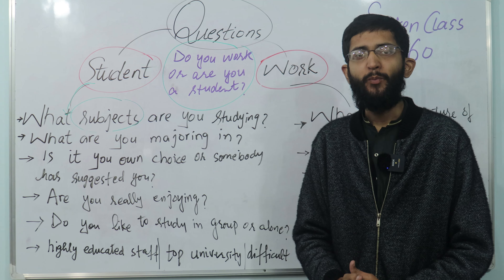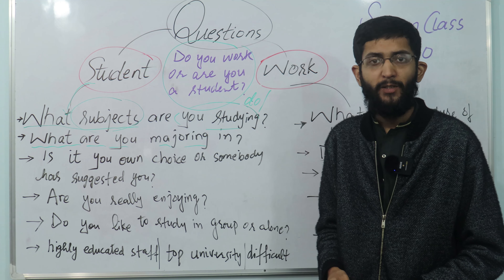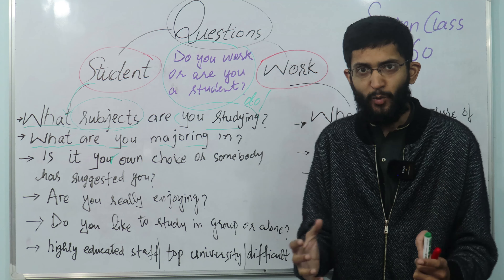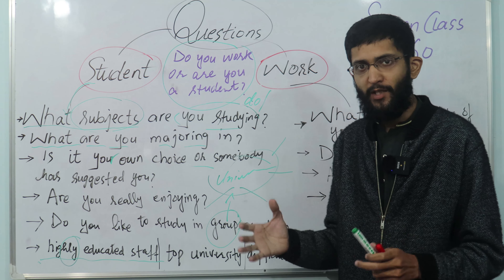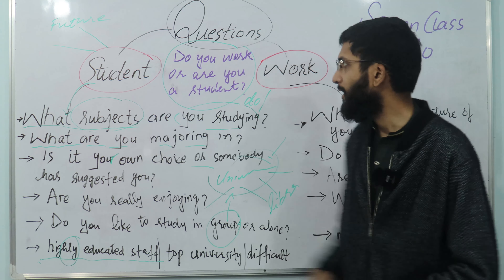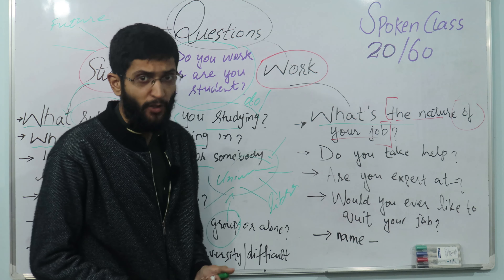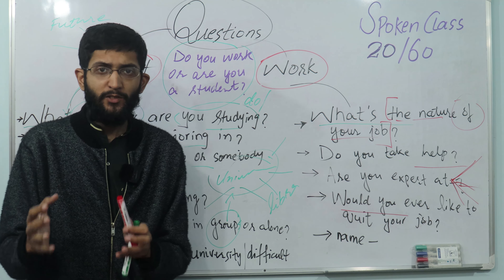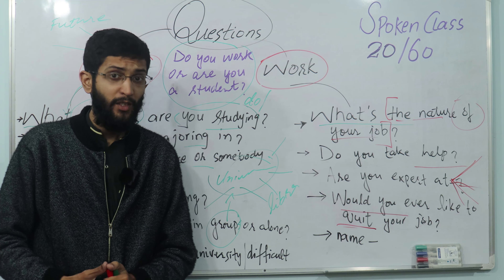20/60 Topic: JOB AND STUDY — Questions and Answers |Daily Conversation ||English Speaking Course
You can get written questions in easy language on my website.

Here are some questions for speaking English, and English conversation topics. These questions can be used to talk about in English. Most importantly, similar questions are in duolingo English speaking test and B1 Test/B2 Test. These questions are good for beginners and advanced learners. The strategy of answering them may be modified

1) 70 Questions for English Conversation

1) 50 Questions for Speaking English

3) Top 20 Questions for IELTs Speaking Test

4) 60 Engaging Questions on Different Topics